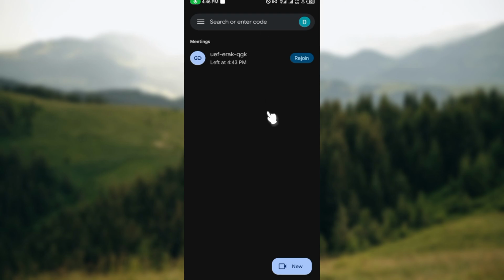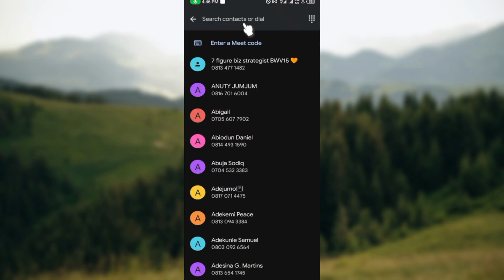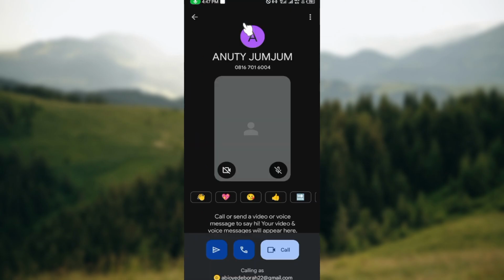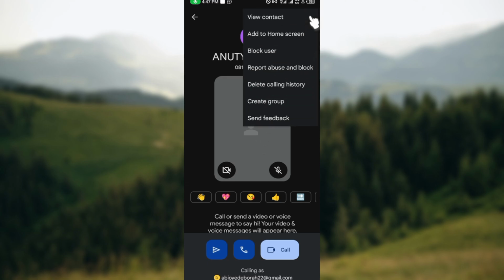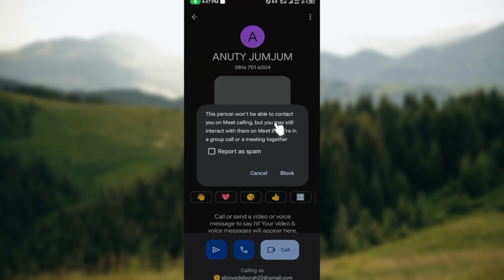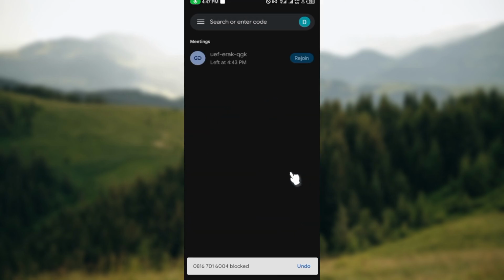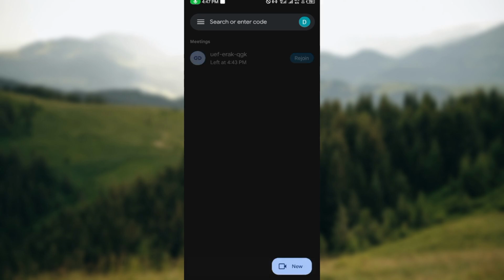How To Block Someone On Google Meet (Easiest Way)​​​​​​​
In this video I will show you How To Block Someone On Google Meet. It would be good if you watch the video until the end so that you don't miss important steps.